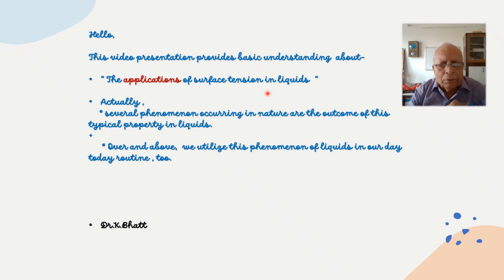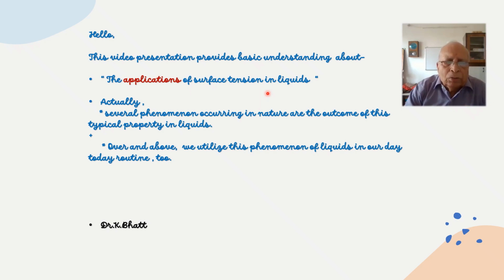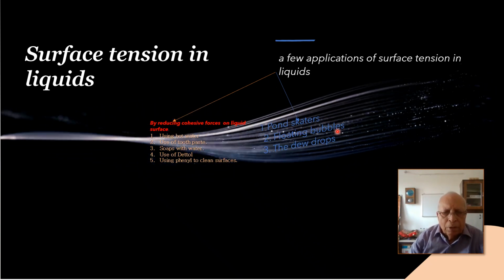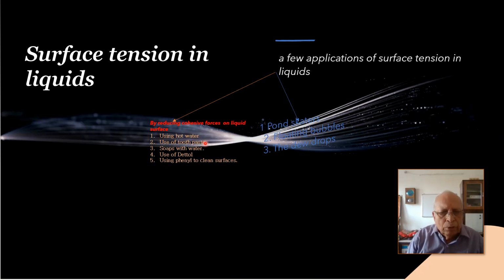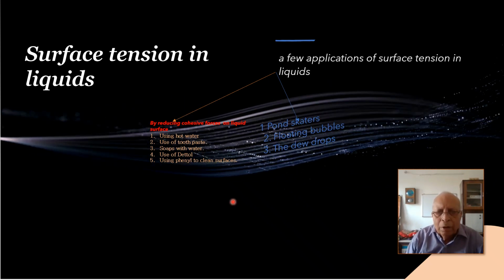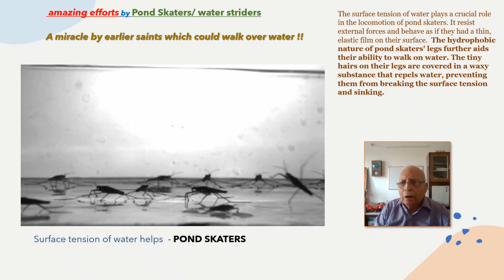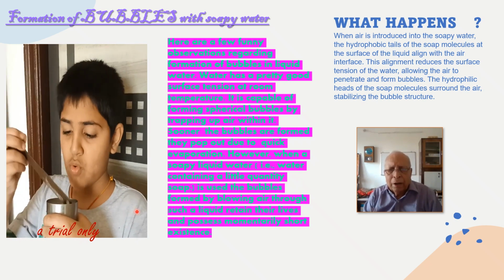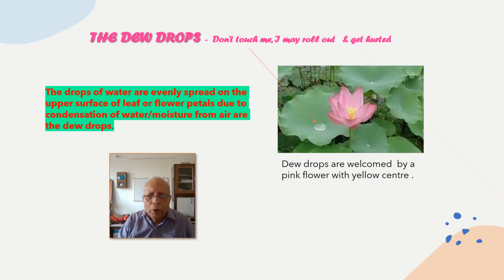A few applications of surface tension in liquids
This video presentation provides basic understanding  about-

“ The applications of surface tension in liquids  “

Actually ,
    * several phenomenon occurring in nature are the outcome of this             typical property in liquids.
     * Over and above,  we utilize this phenomenon of liquids in our day today routine , too.

* *  The principles governing utilization of surface tension in liquids have been explained  .The related slides are presented to our viewers / learners for preserving as their notes on the related topic.